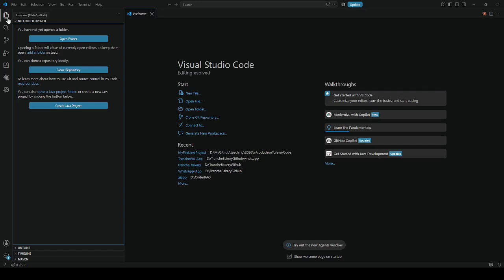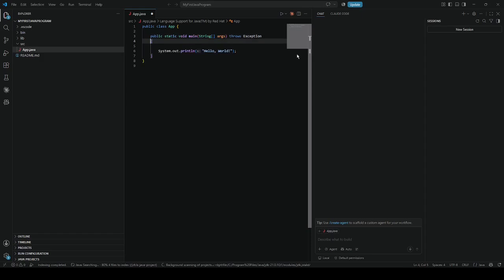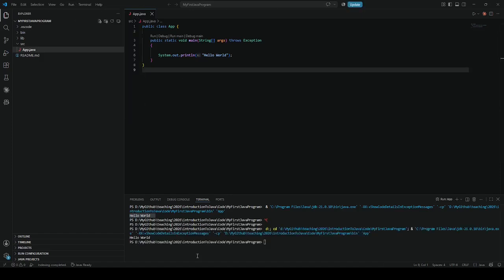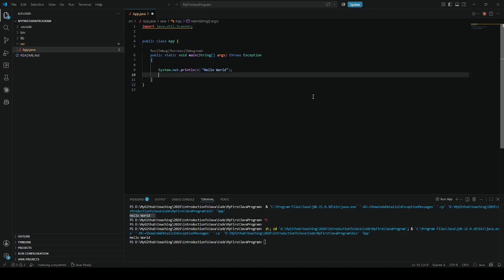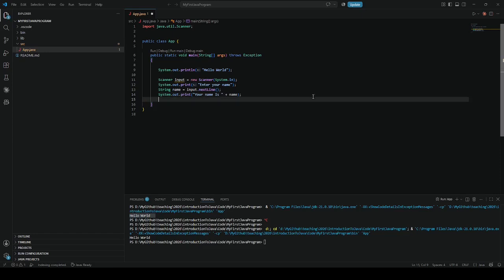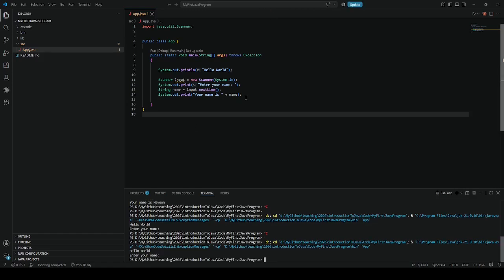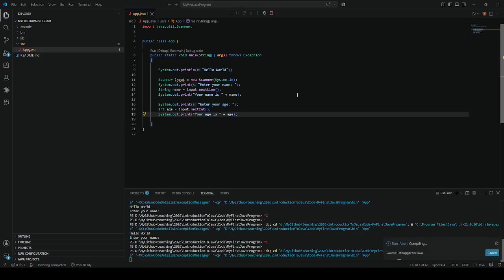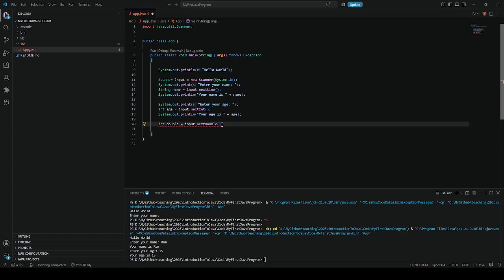3. Your first Java program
In this video, we write our first Java program and learn how to display output using System.out.println(). We also explore the Scanner class to take input from the user and understand the basics of interacting with a Java program.